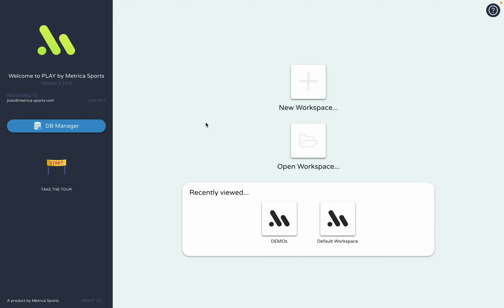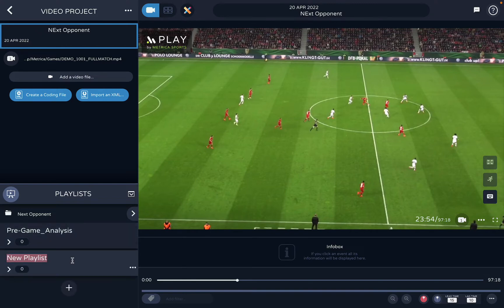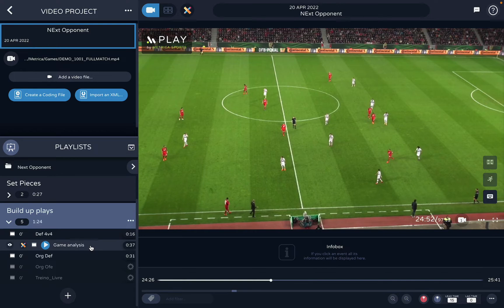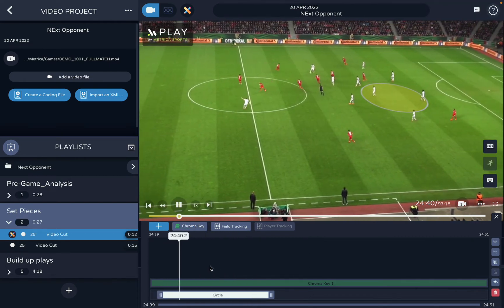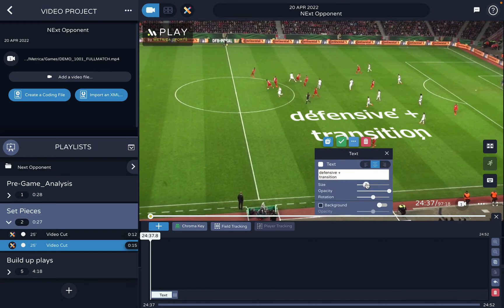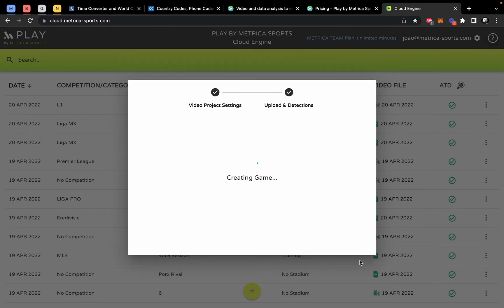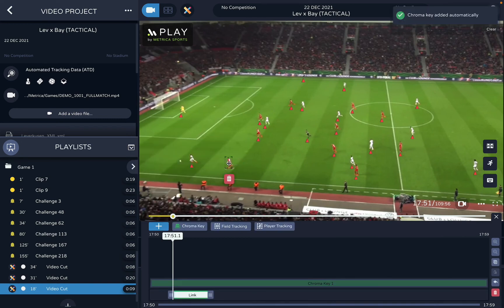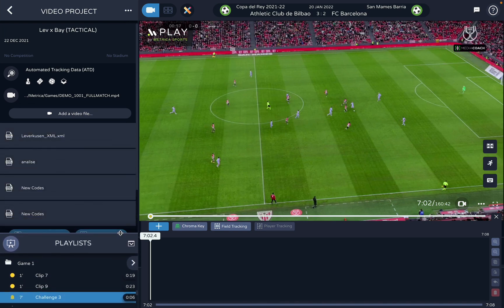Metrica PlayBase 2.13: Full Tutorial | Metrica Sports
0:00 Create a Workspace
0:26 Create a Video Project
1:20 Video Controls
1:43 Create a Playlist
2:25 Save a clip
3:43 Add video file as a clip
5:03 Add visualizations
5:18 Manual Field Tracking (from Basic Plan)
6:22 Automatic Player Tracking (from Lite Plan)
6:50 Manual Player Tracking (from Basic Plan)
7:49 Automatic Field Tracking (from Lite Plan)
8:40 XML Import
8:53 Save clips from XML
9:49 Automated Tracking Data
13:30 Our Plans